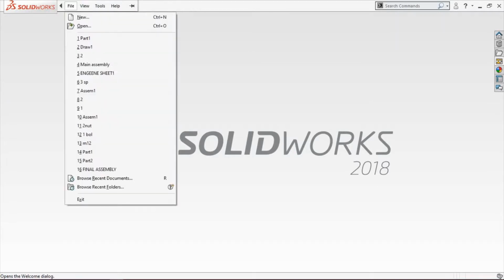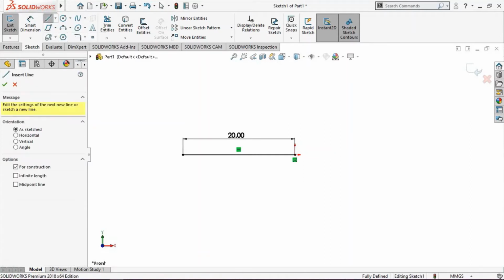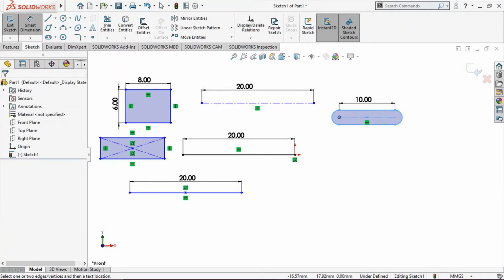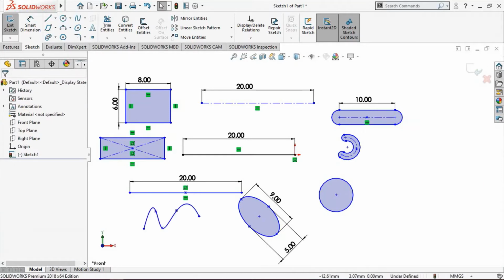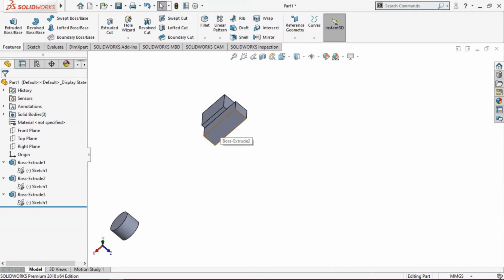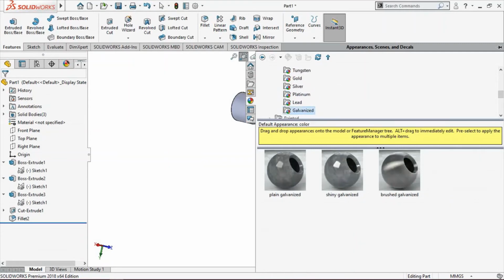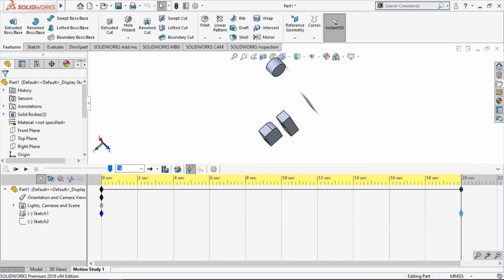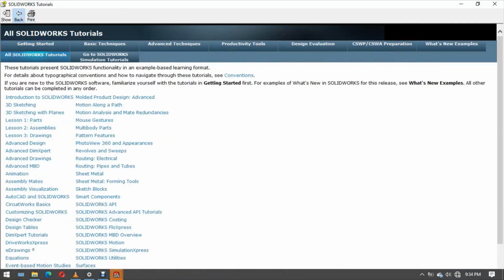SOLIDWORKS BASICS FOR BIGINNERS ,STEP BY STEP